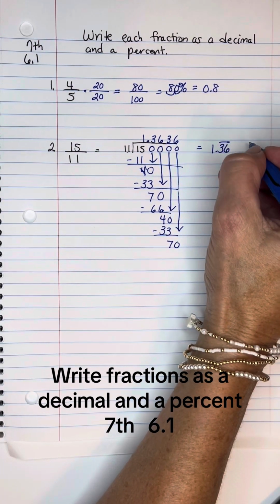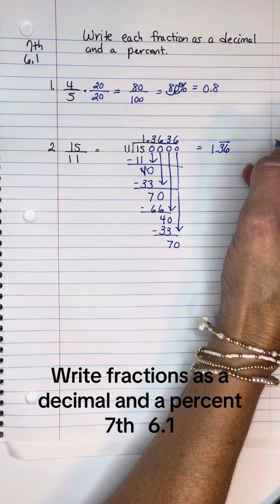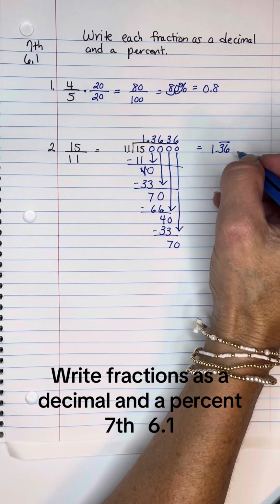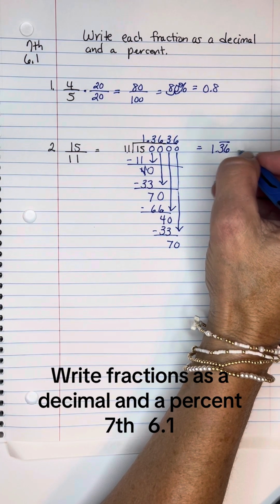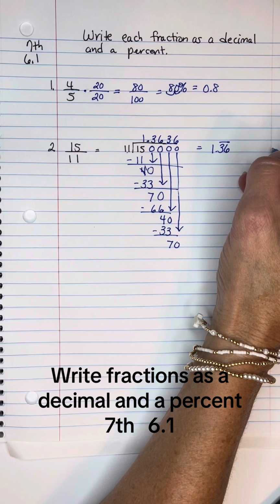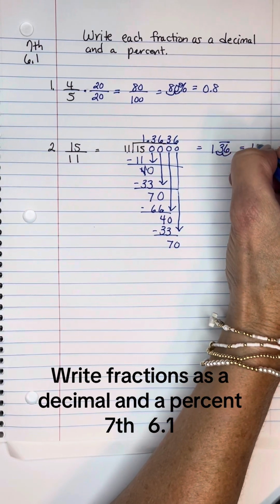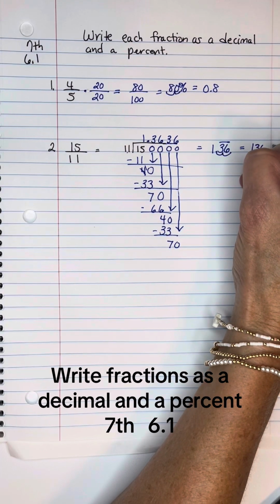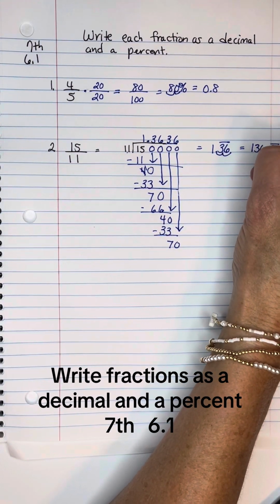7th 6.1 Write fractions as decimals and percents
7th 6.1 Write fractions as decimals and percents